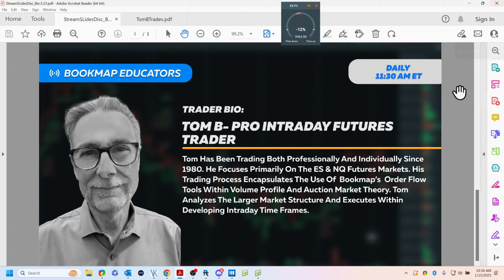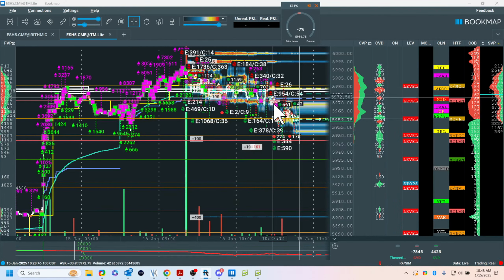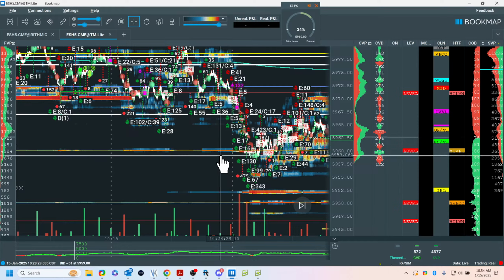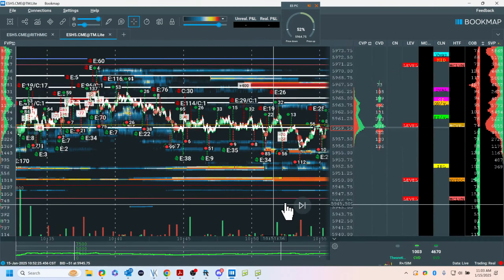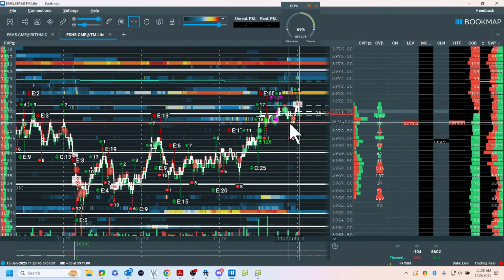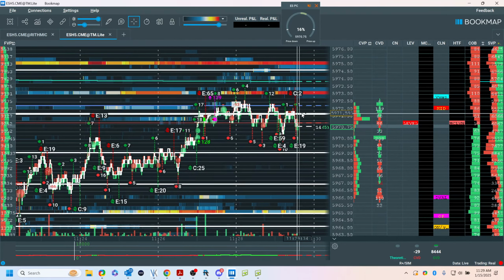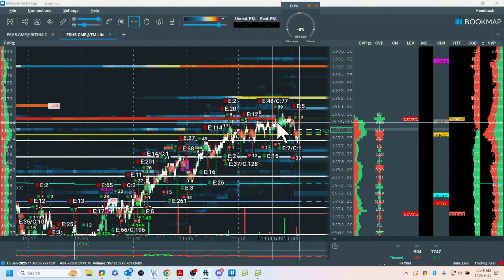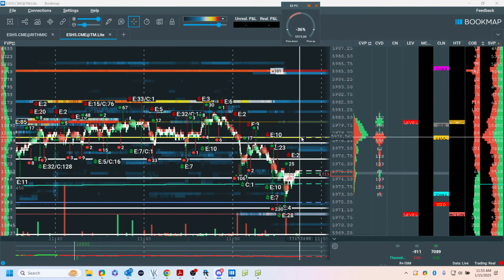Live Streaming Futures with Tom B at the Traders Lab